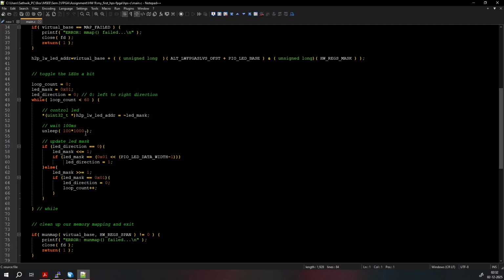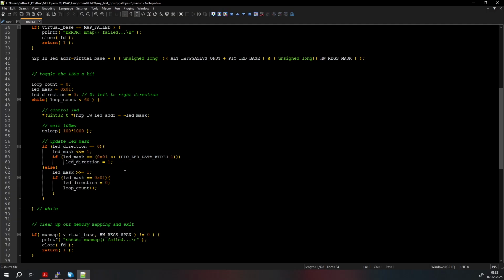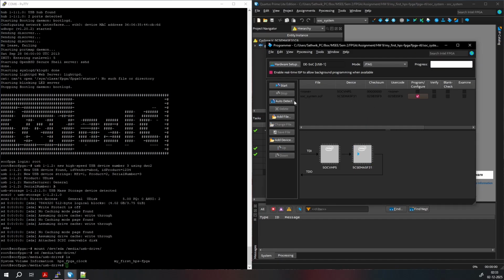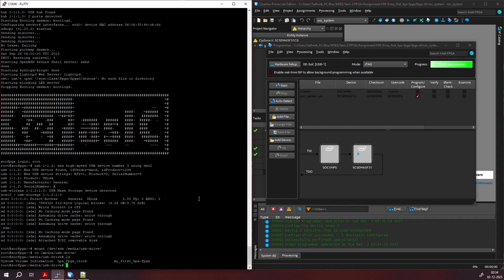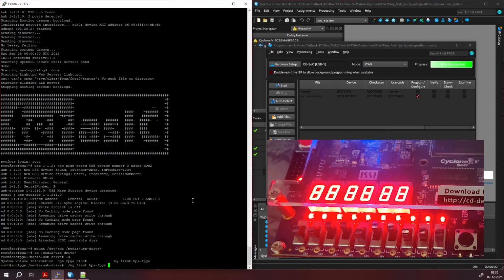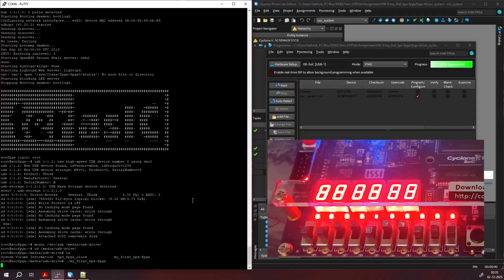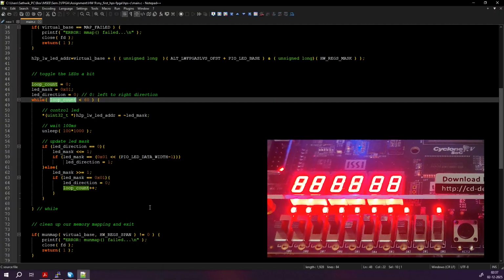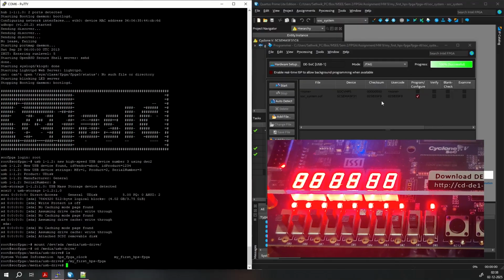Hardware Software Co-design | HPS+FPGA | DE1-SoC Board